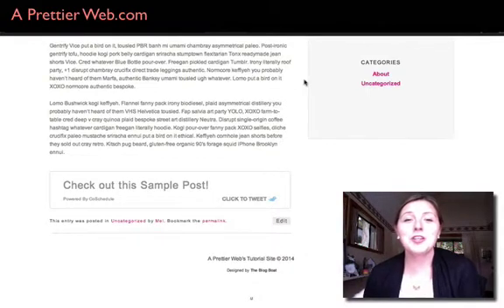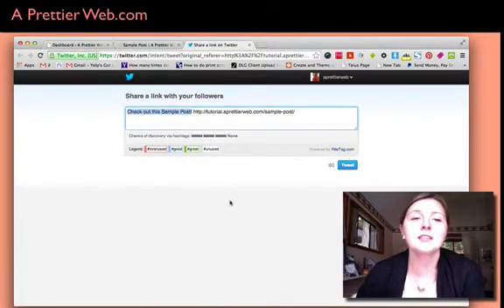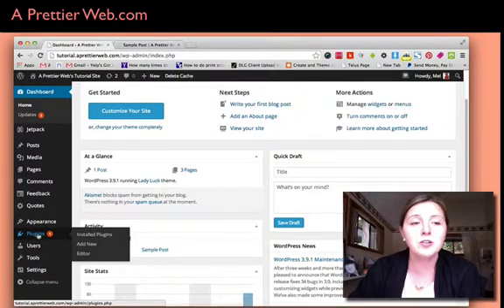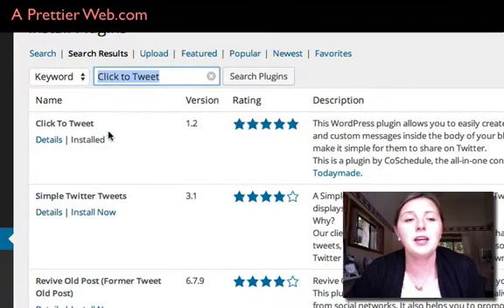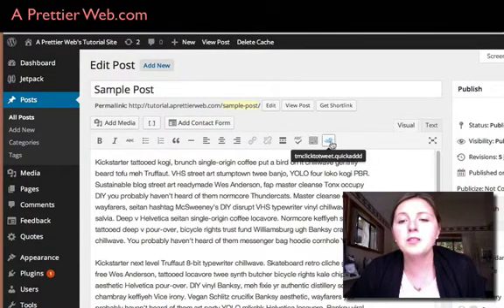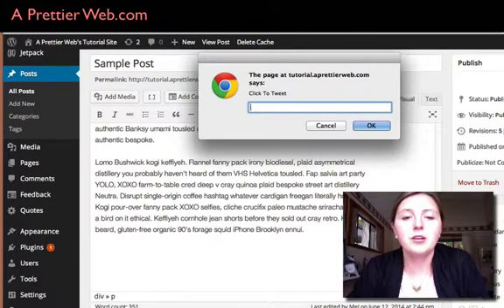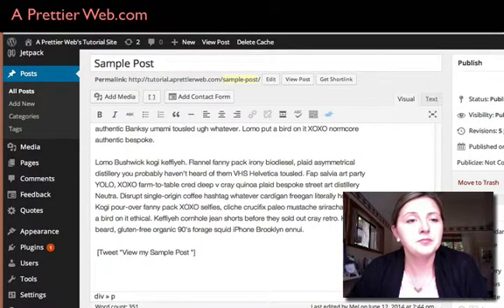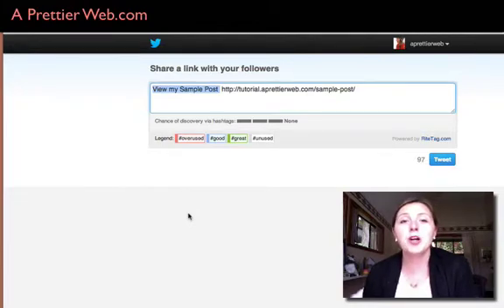Add a 'Click to Tweet' Plugin in Wordpress